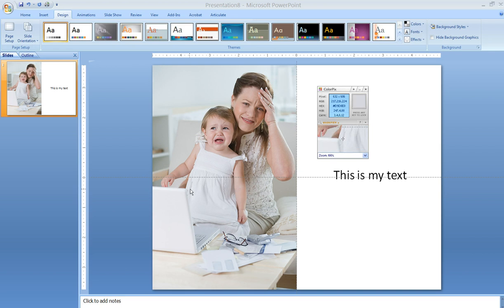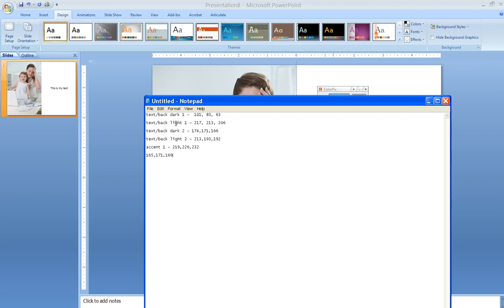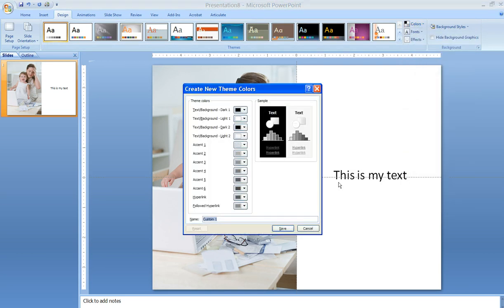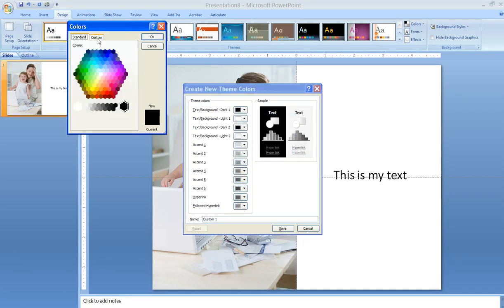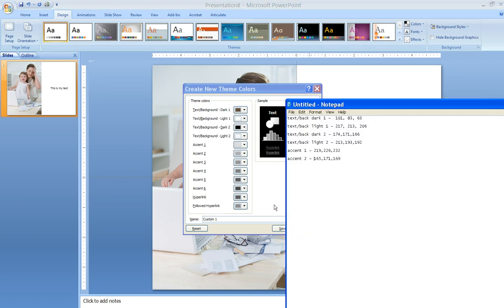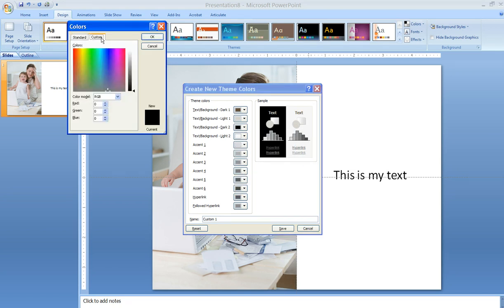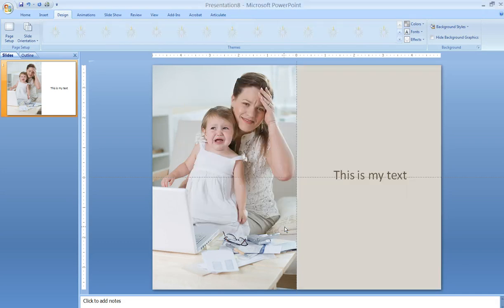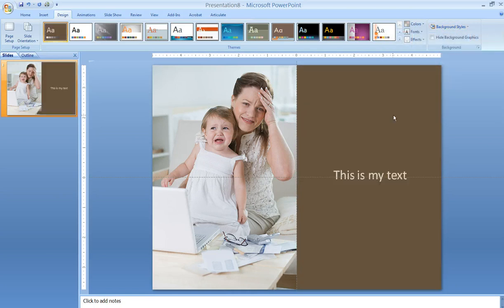How to Create Custom Colors in PowerPoint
Screenr Fzg